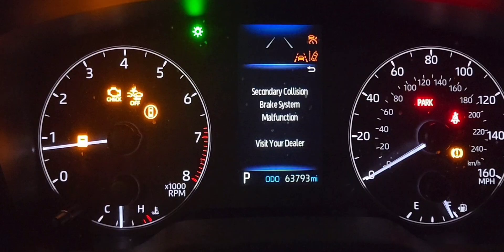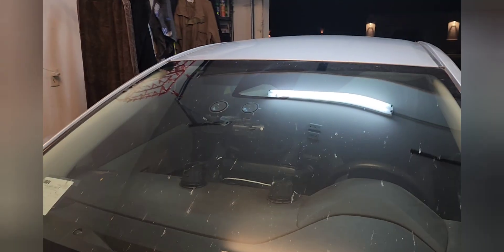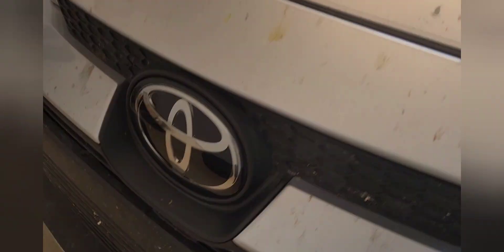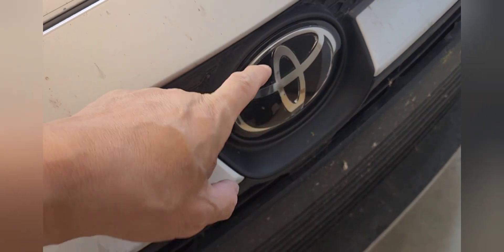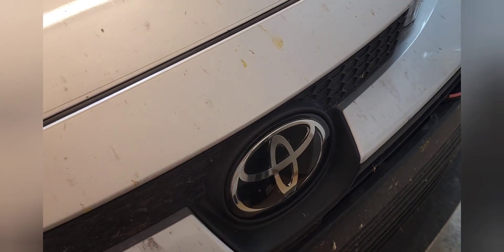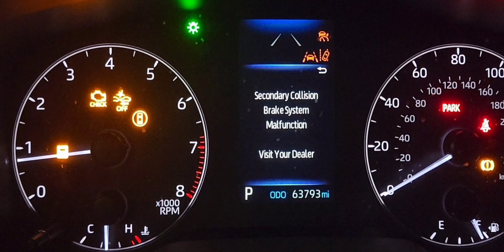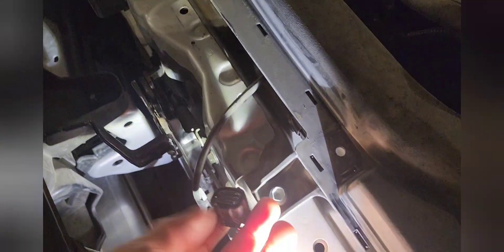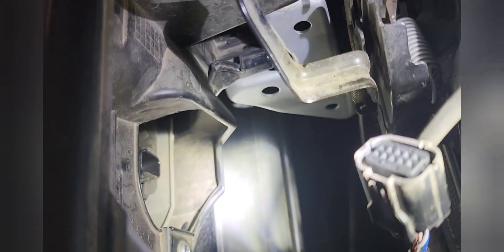2 of 2 How to fix Secondary Collision Brake System - Parking Brake System Malfunction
2 of 2. A deeper explanation of the Secondary Collision Braking system malfunction and parking brake system malfunction, millimeter-wave radar